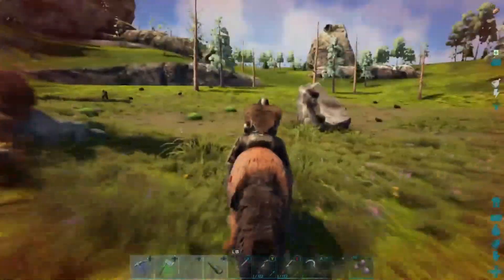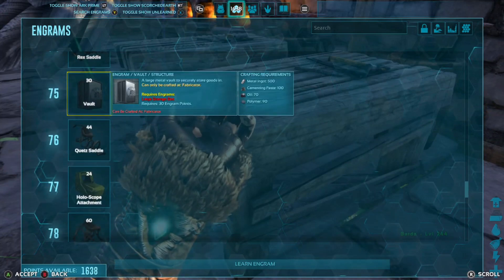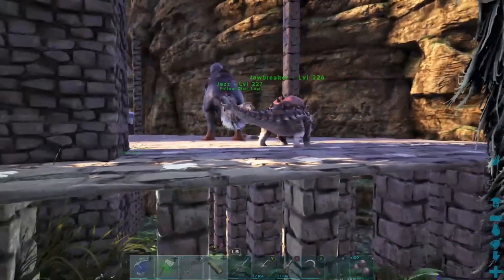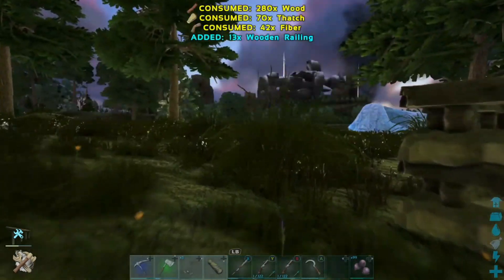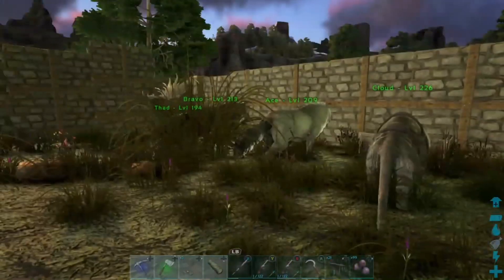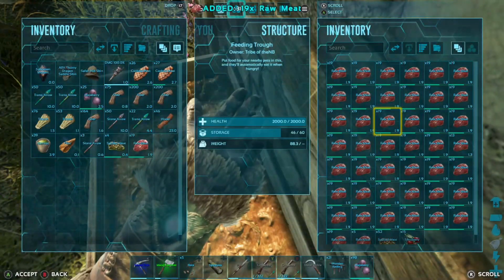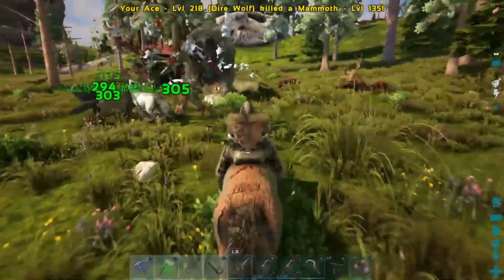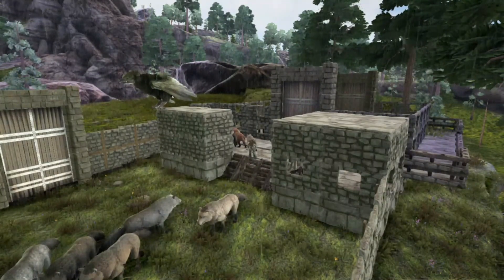Dire Wolf Army Rides, sort of... Ark Survival Evolved E25 Xbox One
Time for our Dire Wolf Army to Ride, sort of.  Testing the Dire Wolves, some more breeding, and stuff…

Season 1 of Ark Survival Evolved Playthrough on the Xbox One
Single Player
The Center
Boosted Sliders

What is Ark?
The game is currently in 'Early Access' on Steam, the Xbox Live Marketplace, and PlayStation 4 with continually new updates in the open-world dinosaur survival game.